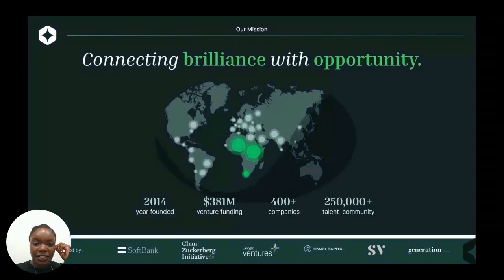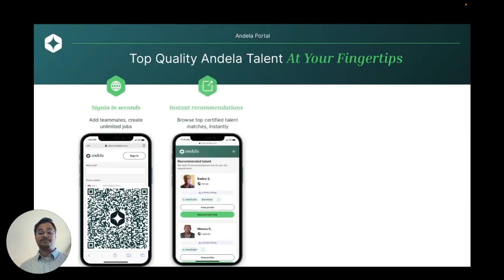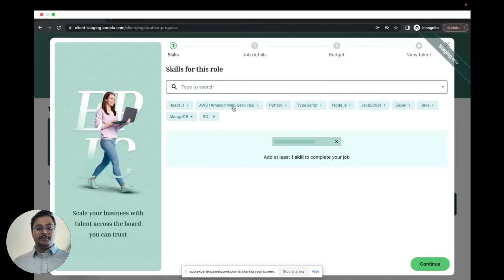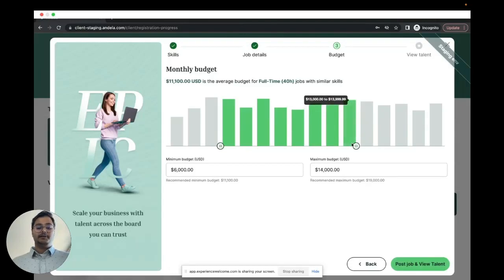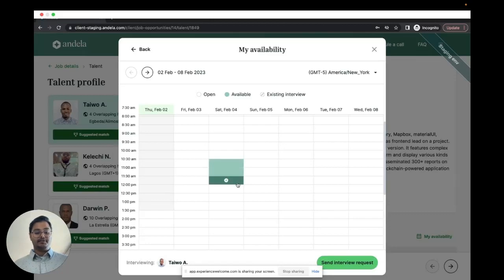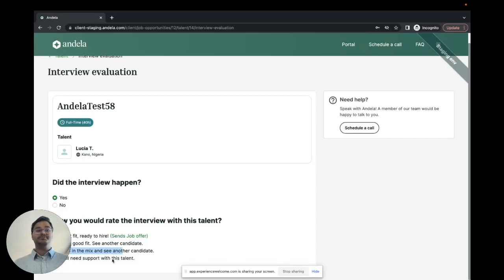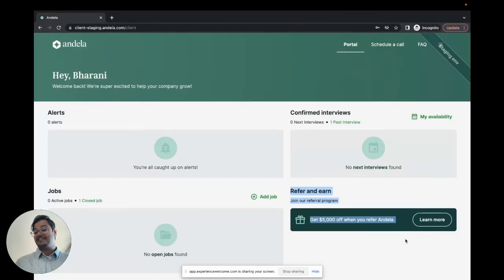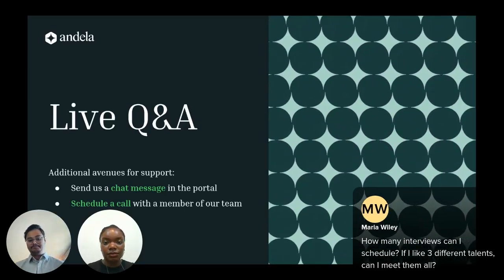How to scale your team with Andela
Walk through Andela's steps of onboarding, finding and assesing talent, and getting started on a project together. Andela is tech talent marketplace that makes it easy to source, assess, hire, manage, and pay the right talent for your needs, all in one place. In this webinar, you’ll learn the key features and benefits of the portal and walk away with the tools you need to hire talent certified by Andela.

Are you a technologist who wants to join our talent network?